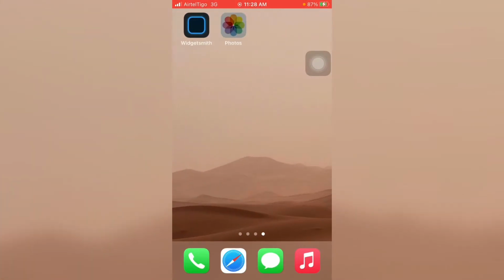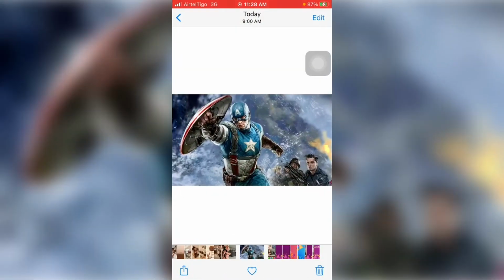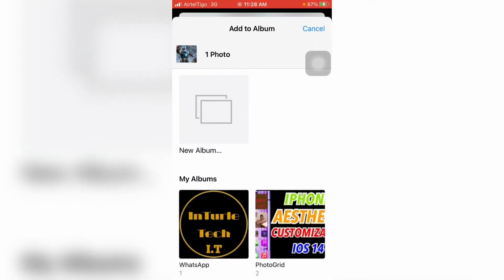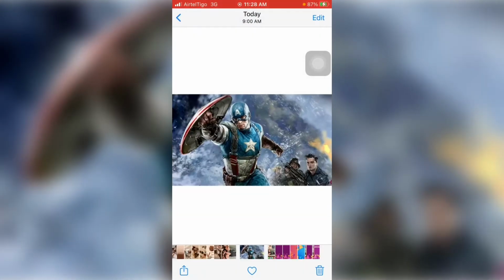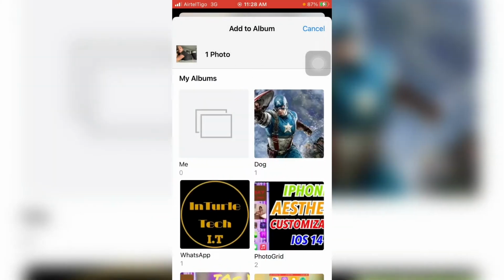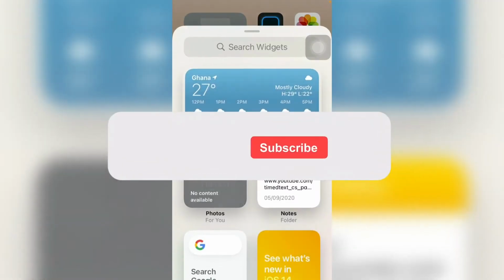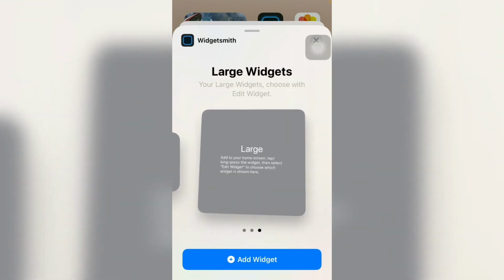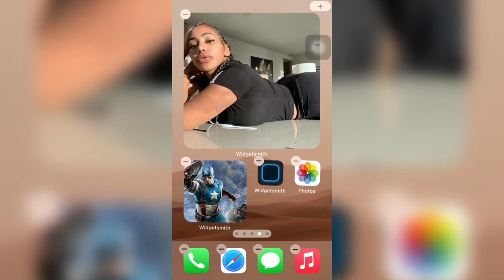HOW TO ADD PHOTOS ON WIDGETSMITH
Finding it difficult to add photos on WIDGETSMITH  with this New IOS 14 Update?? Look No More Cuz YOU Are The Right Place.. Watch this tutorials to the END To See How It Is Done ✅